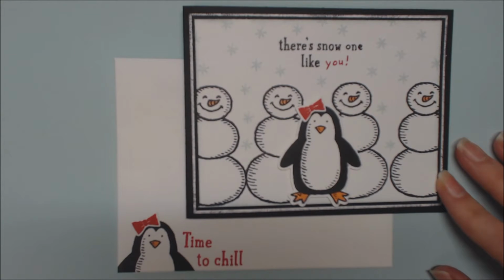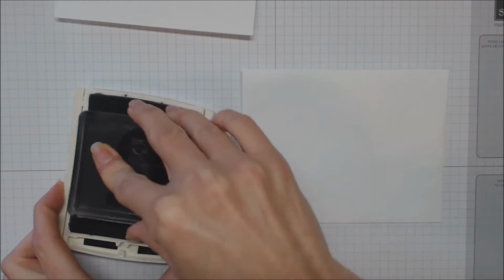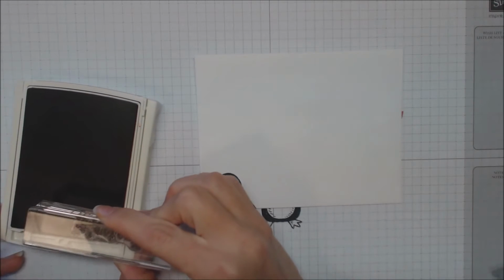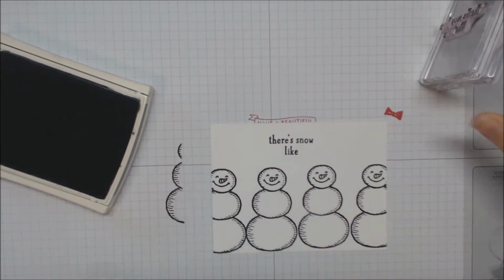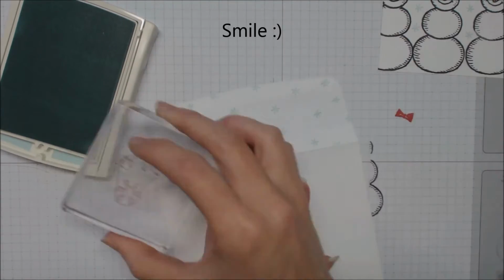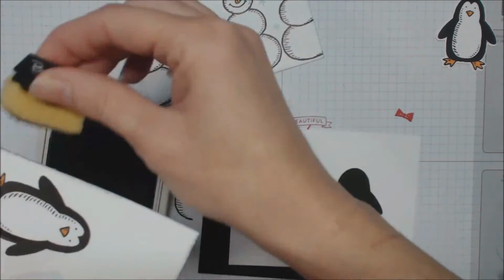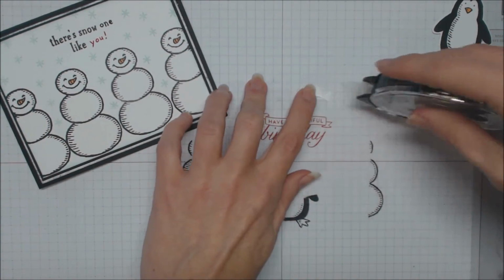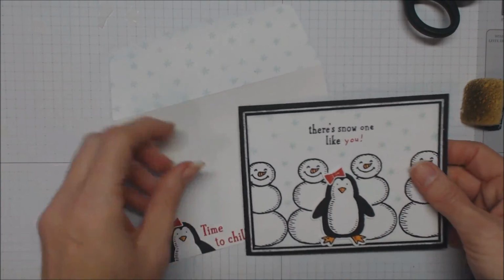There's Snow one like you! - Stampin' Up!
Bundles are a great way to save money and create awesome projects.

for more details.

Here are the Stampin' Up! items used to create this card:
Supplies